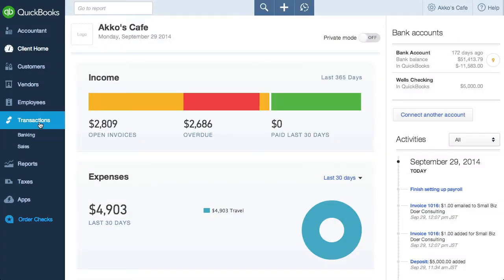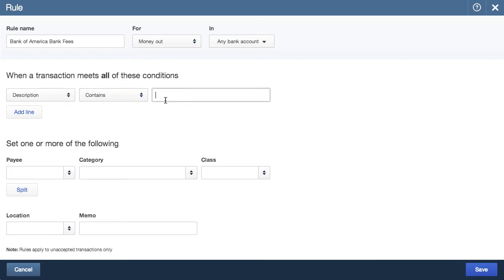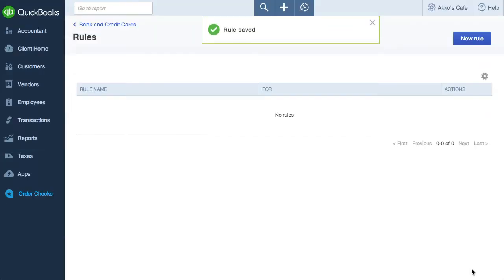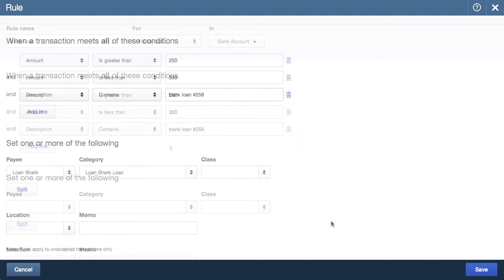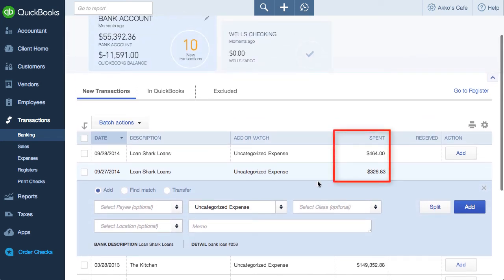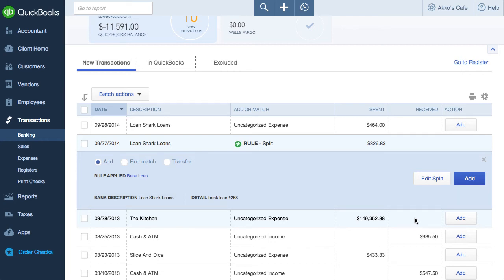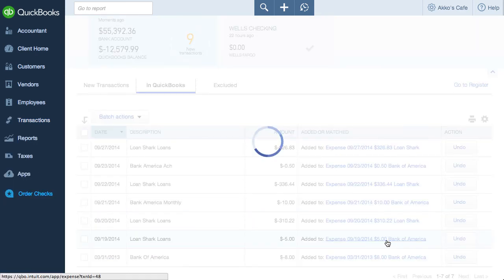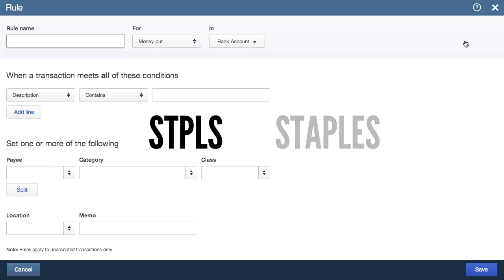Bank Rules in QuickBooks Online | Review and Tutorial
Learn about QuickBooks Online's Bank Rules Feature. The video provides a walk through of using Rules and goes through a few different scenarios, reveals a few tips, and shows a couple bugs.